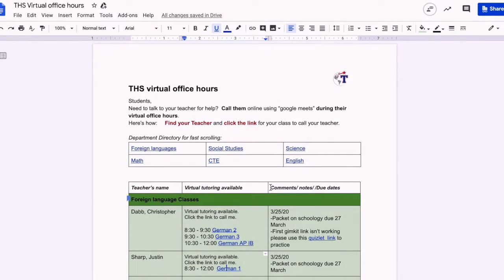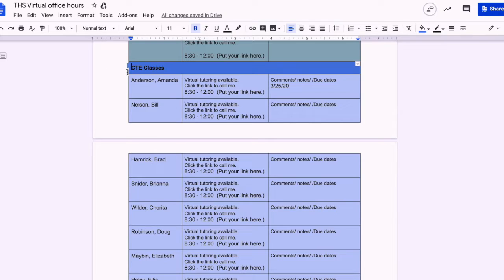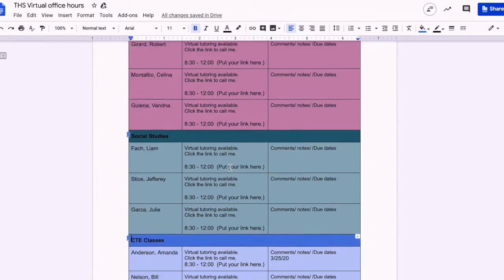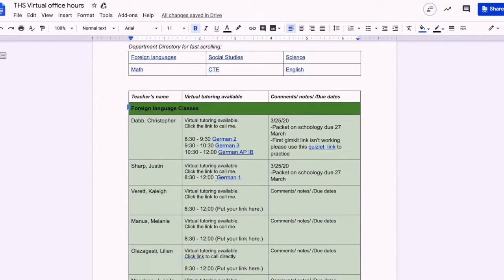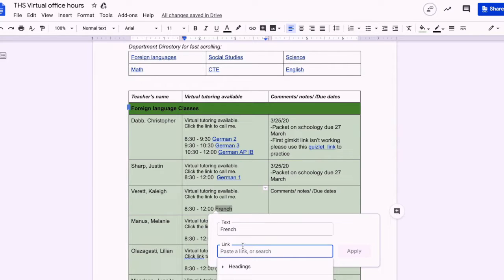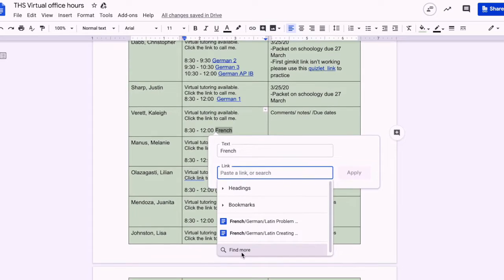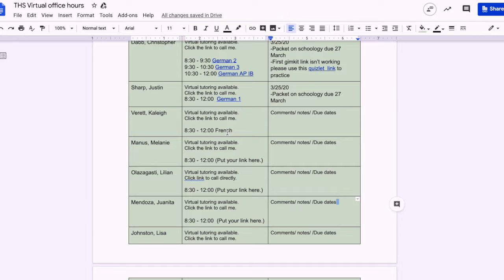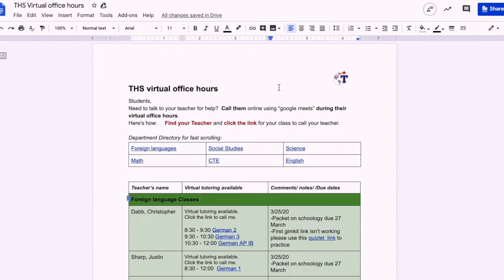WDL - How to set up your Information in the THS Virtual Office Hours Directory.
HERE IS VIDEO Nr. 1 - How to make your "google meets" hyperlink.

This is Video 2: Instructions on How to set up your Information in the THS Virtual Office Hours Directory.
created by: Wildcat Films - CTE . Temple High School